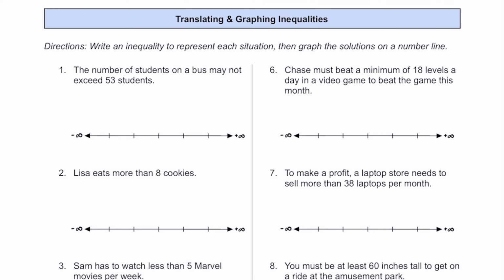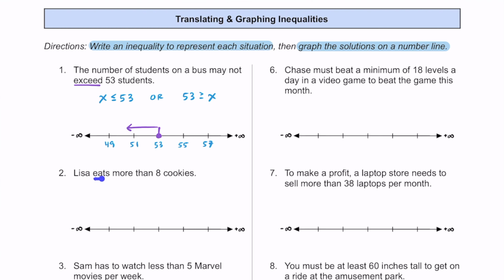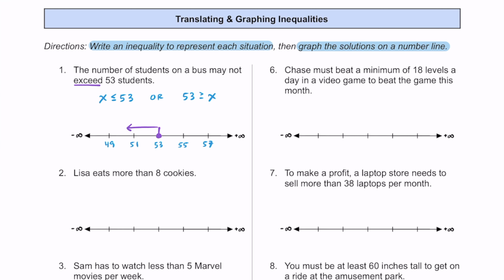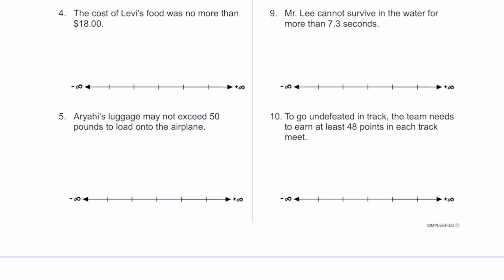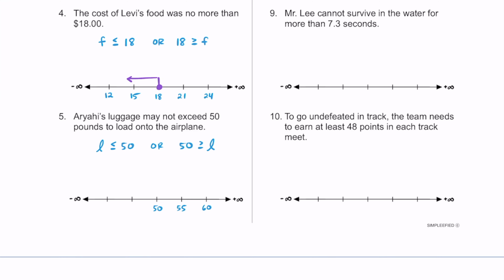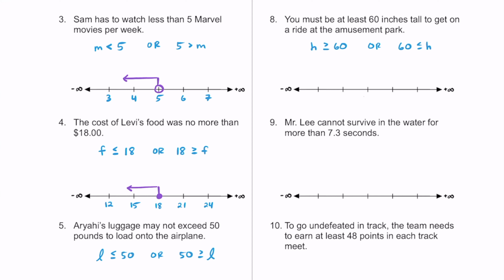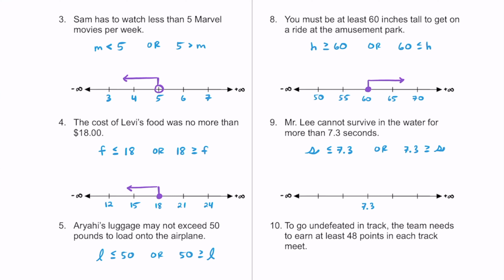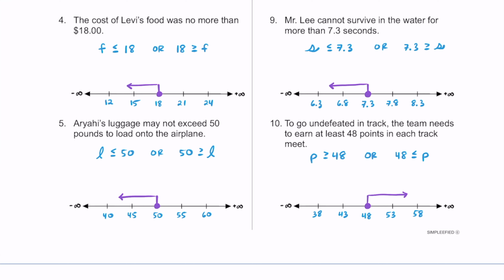How to Translate & Graph Solutions for Inequalities [10 Practice Problems]